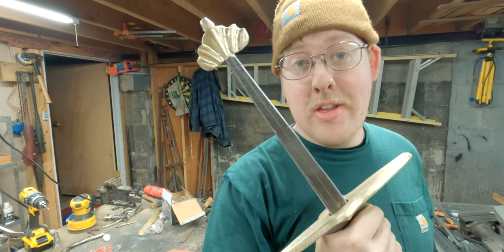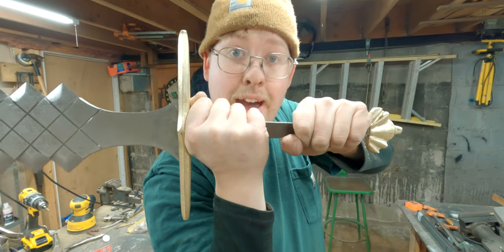Minecraft Sword | Making it REAL DIY with Steel, Wood, and Leather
Ever wonder what a blocky 8-bit looking sword from Minecraft would look like in real life forged with steel, wood, and leather!?! Me too! I map out how to transfer the iconic weapon from the game into an accurate, functional real life blade that packs a heavy punch.

Hi, my name is Joseph Fowler and you're watching Joseph Fowler Maker! On this channel I do everything - blacksmithing, sewing, cars, cosplay, and everything in between. Making has been in my blood for as long as I can remember. Early on I apprenticed as a blacksmith, then from there I went to carving briar wood pipes, working leather, and amateur furniture making. I have a lot of hobbies.
I love movies and the wonderful props that are in them. I've always been interested in owning something from them, but I'm cheap so I make them.